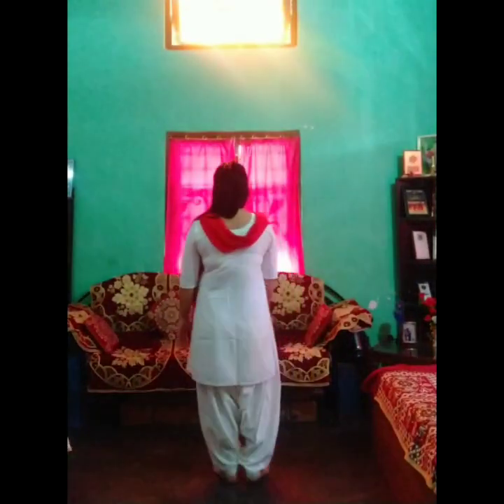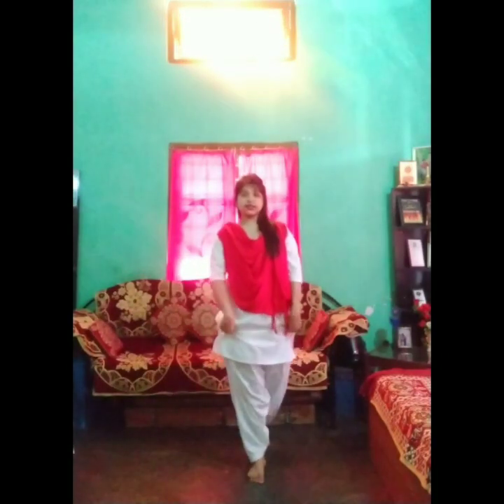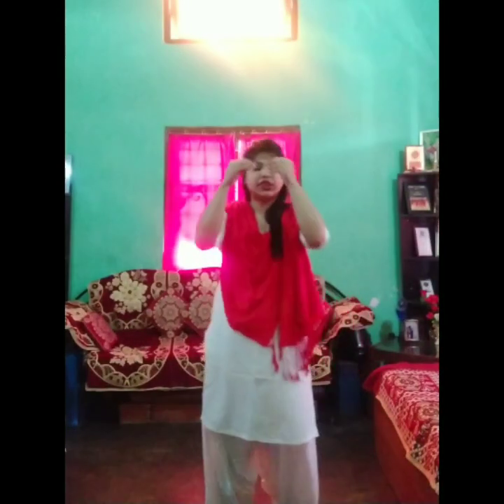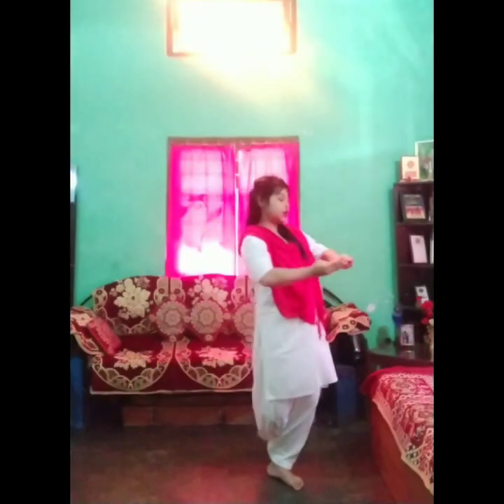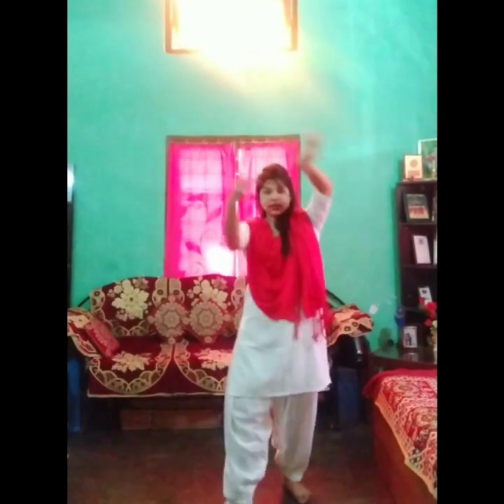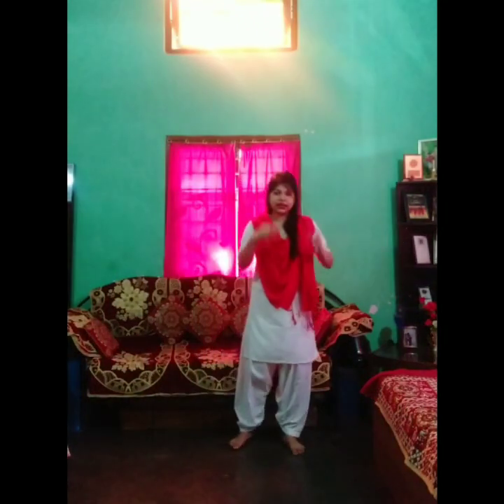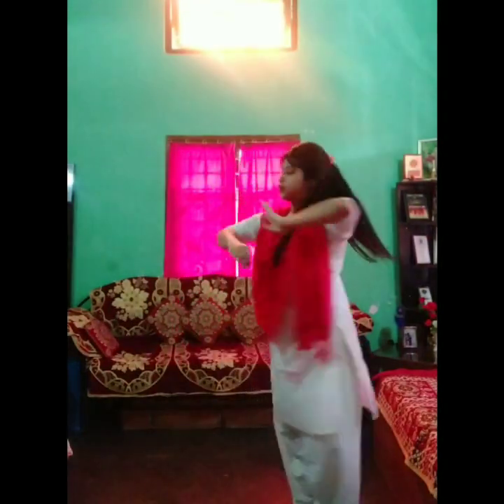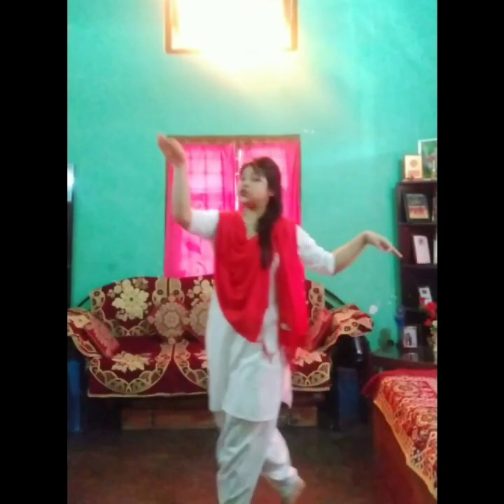Dance Tutorial (semi-classical level 1)